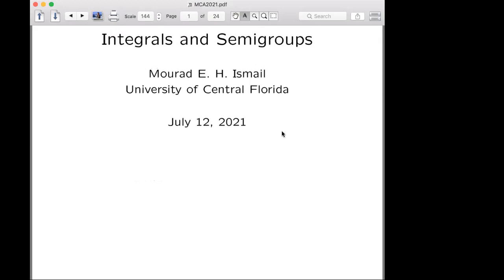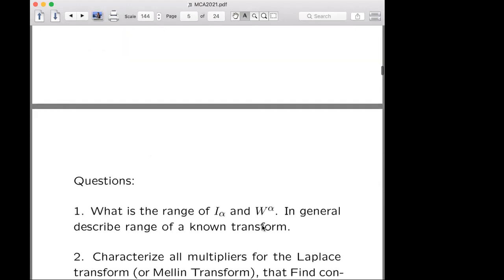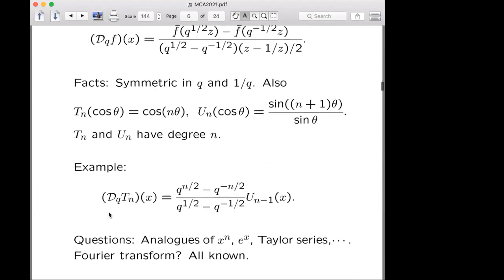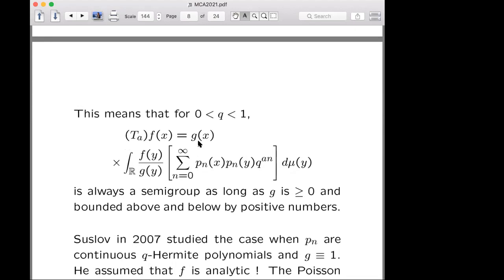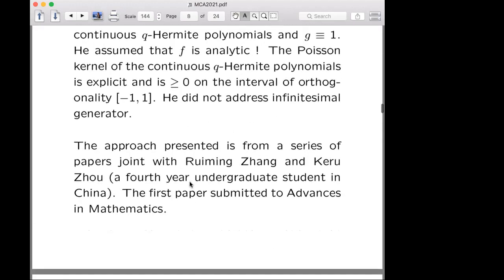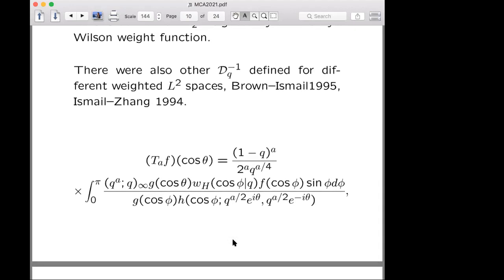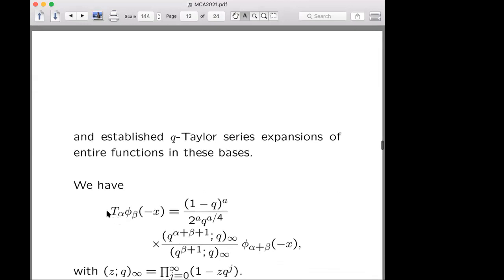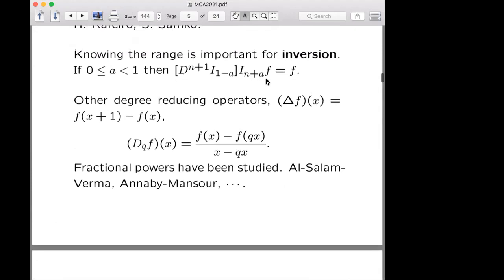q-Fractional Askey--Wilson Integrals and Related Semigroups of Operators (Mourad Ismail)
MCA 2021 Special Session: Special functions and orthogonal polynomials

Monday, July 12, 14:00 ~ 15:00 UTC-3

q-Fractional Askey--Wilson Integrals and Related Semigroups of Operators

Mourad Ismail
University of Central Florida, USA

We introduce three one parameter semigroups of operators and determine their spectra. They are fractional integrals associated with the Askey--Wilson operator. We also study these families as families of positive linear approximation operators. Applications include connection relations and bilinear formulas for the Askey--Wilson polynomials. We also introduce a q-Gauss--Weierstrass transform and prove a representation and inversion theorem for it.

Joint work with Ruiming Zhang and Keru Zhou.